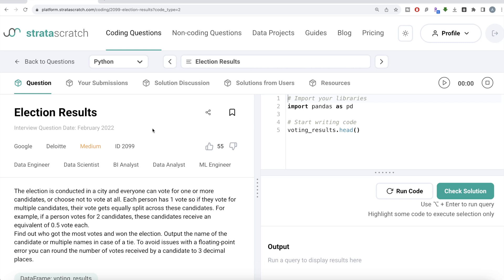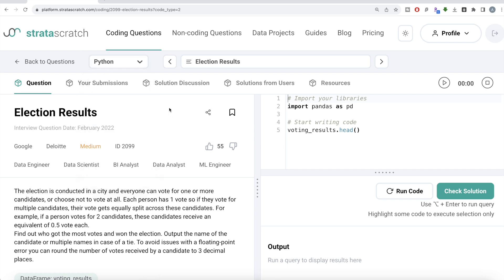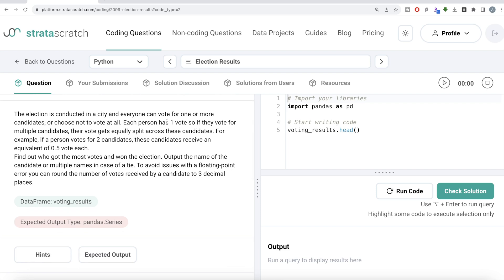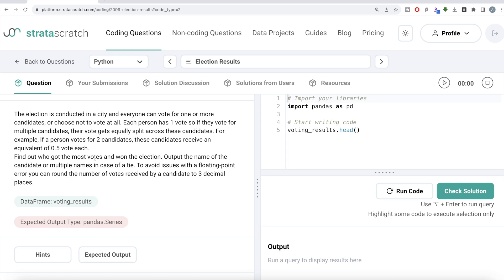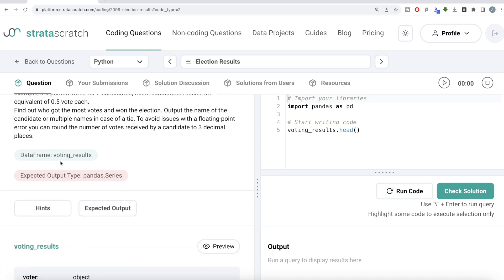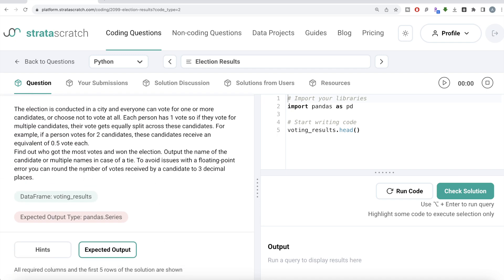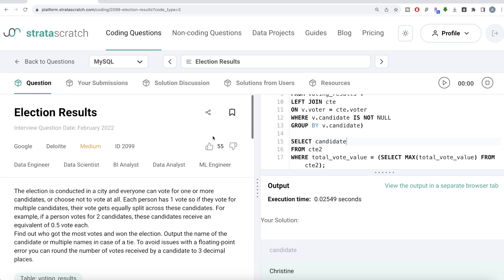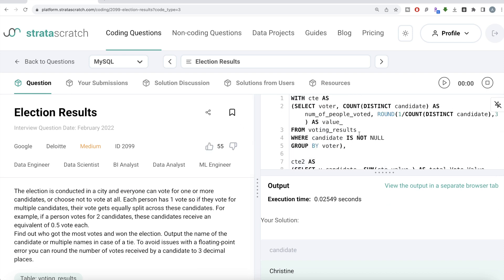Decoding GOOGLE & DELOITTE Interview - Everyday Data Science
Timestamps:
00:00 - Introduction to the question
00:31 - Python Solution
11:31 - MySQL Solution